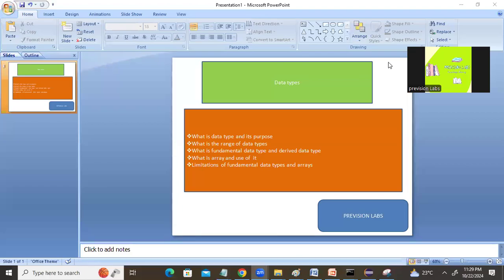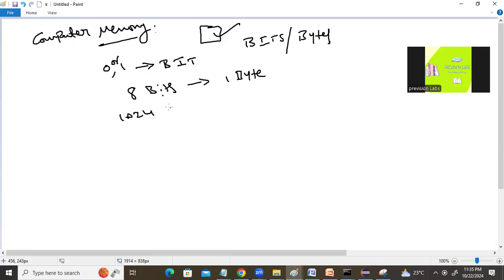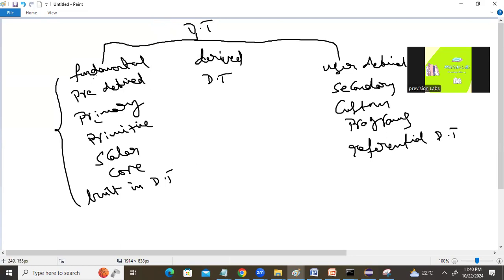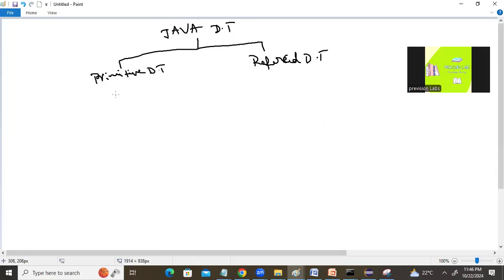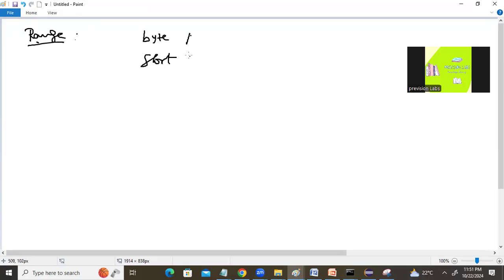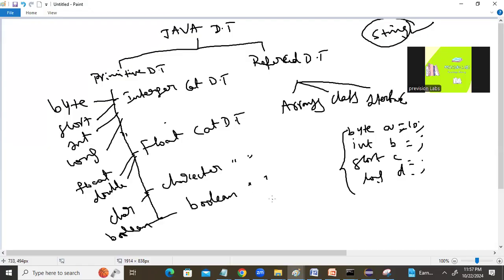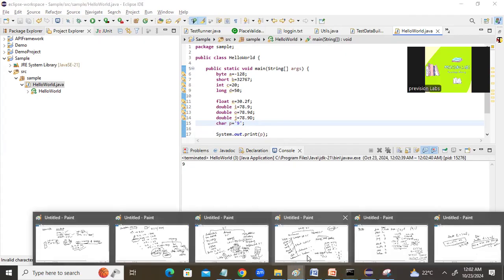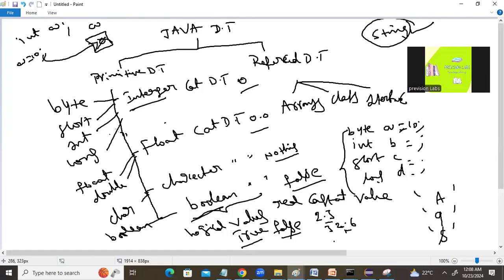Data types | Java Data types |Different types of data types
Topics covered:
What is data type and its purpose
What is the range of data types
What is fundamental data type and derived data type
What is array and use of  it
Limitations  of fundamental data types and arrays